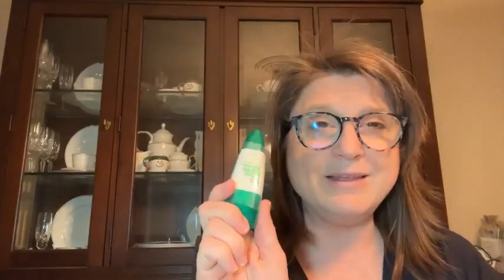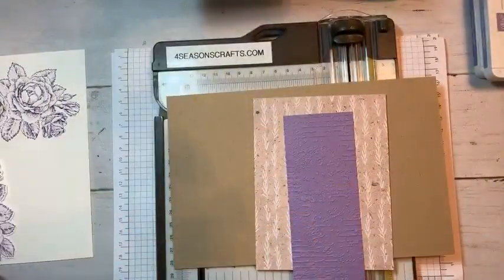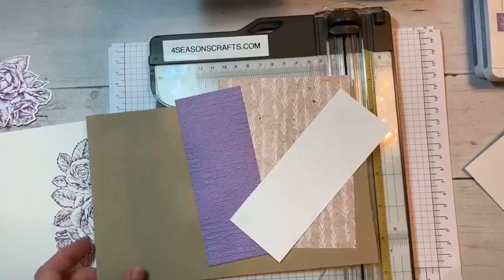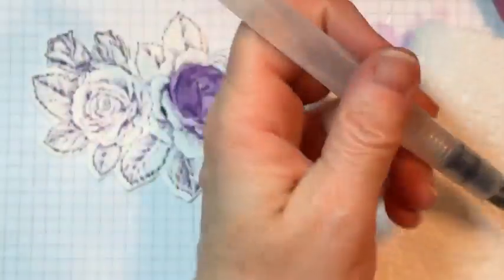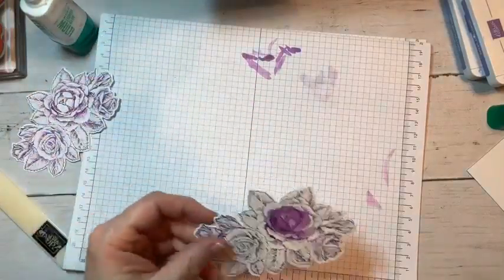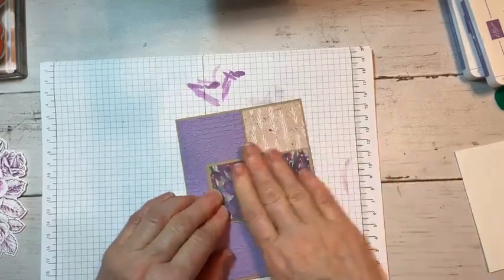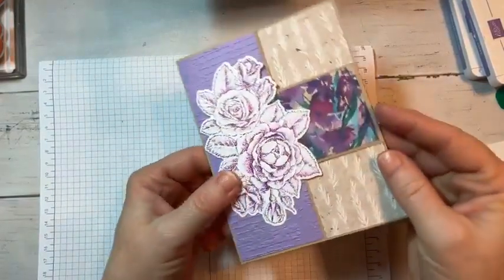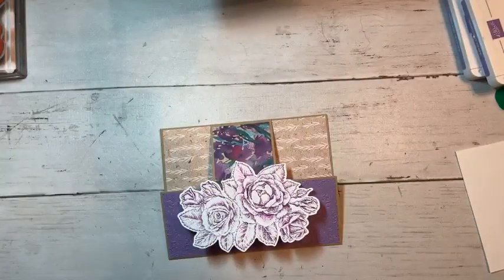Tutorial #87 - Stippled Rose Watercolor - 4SC by Deb Fair - Independent Stampin' Up! Demonstrator